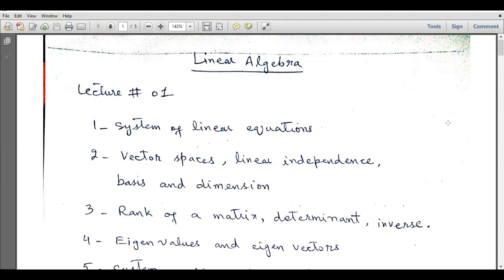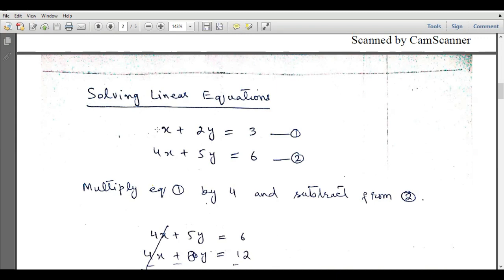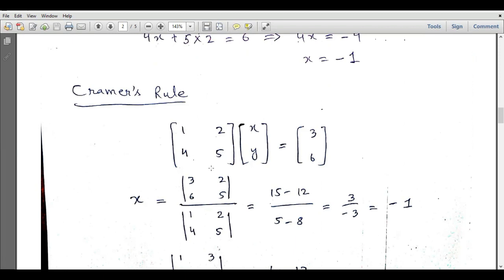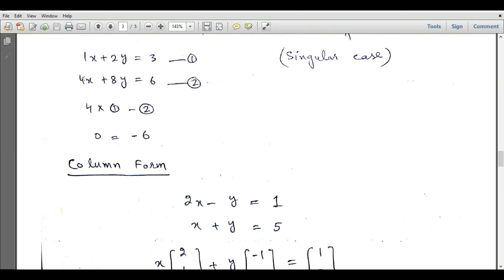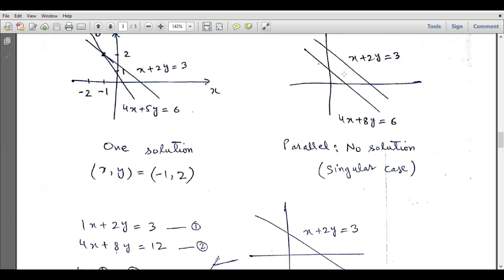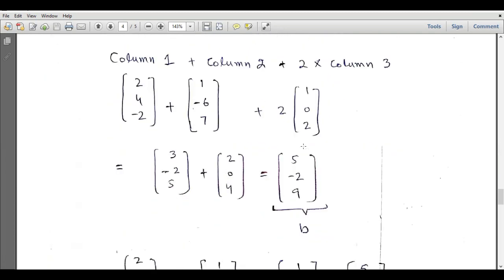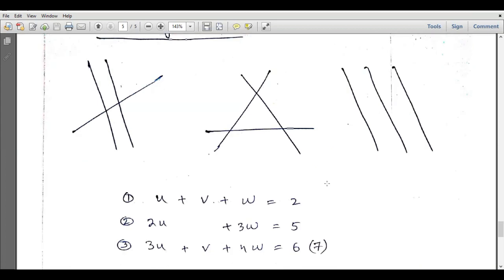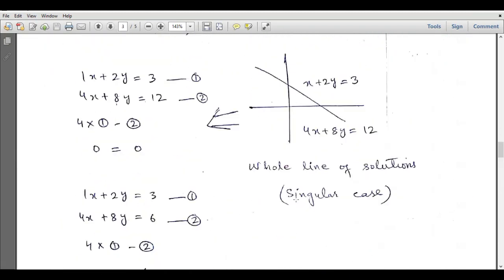Lecture 1: Introduction to linear algebra | Simultaneous equations | Singularity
In this lecture, I will discuss introduction to linear algebra, solution of simultaneous or linear equations. Furthermore, graphical form of solution and its analogy with mathematical solution is also discussed. The singularity for various cases is explained.